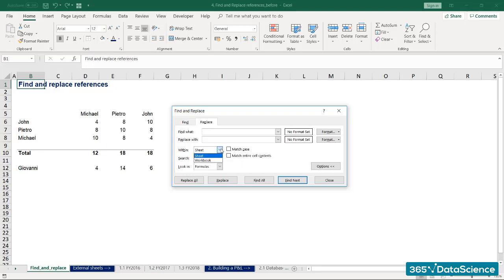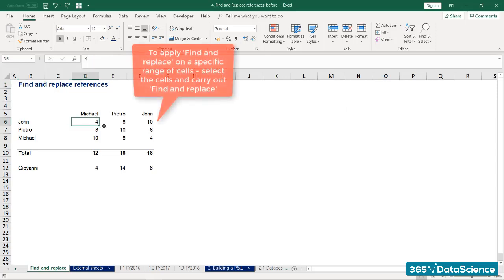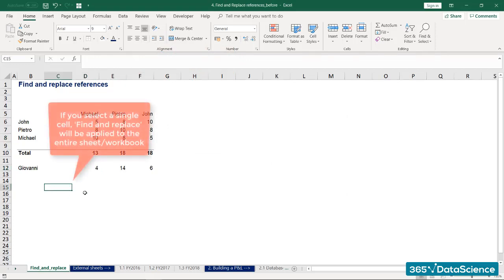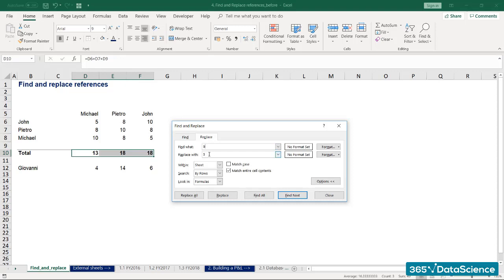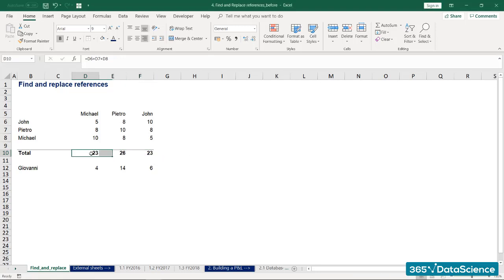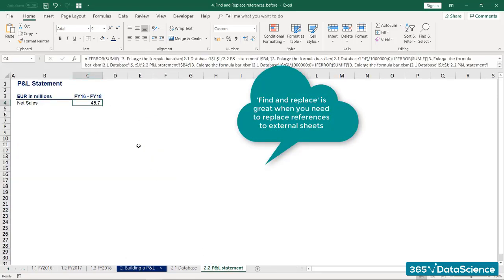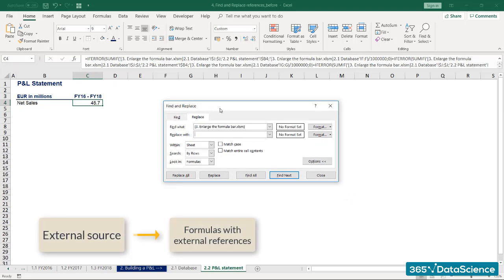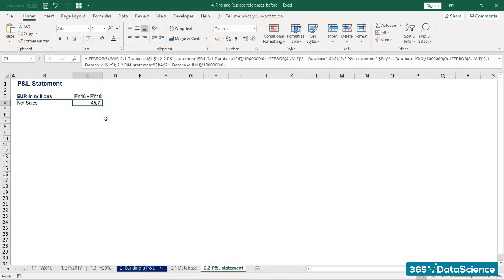52 Find and Replace References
52 Find and Replace References